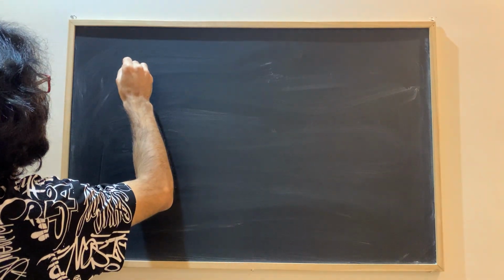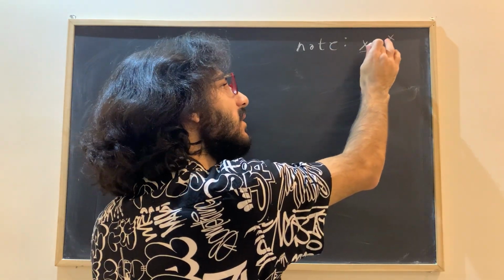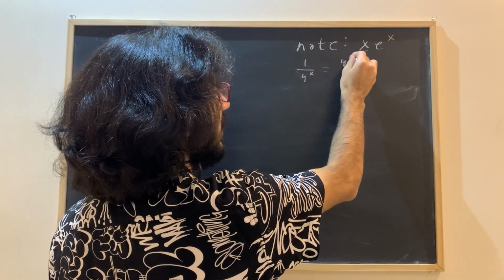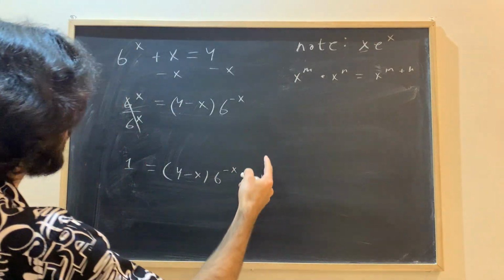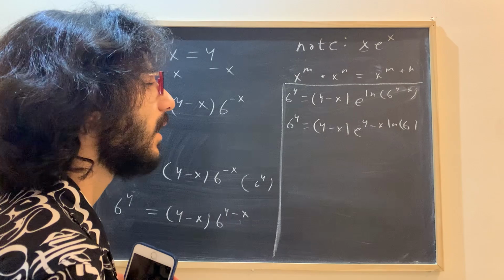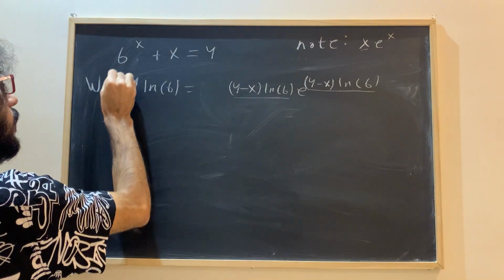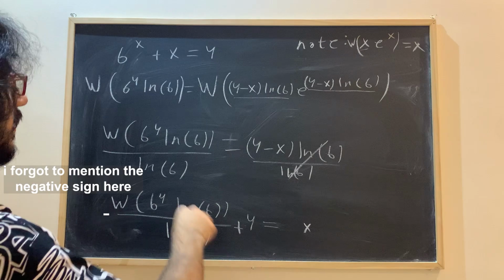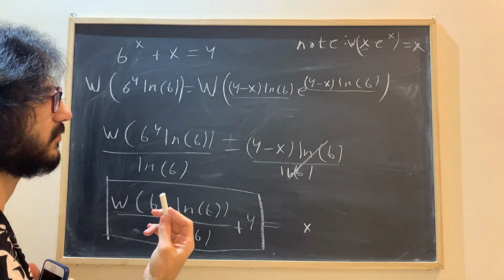Lambert W function (Algebra Oversimplified)